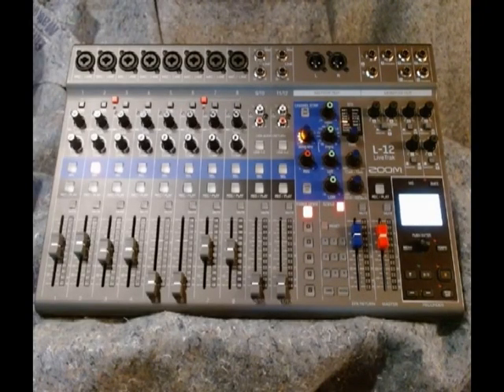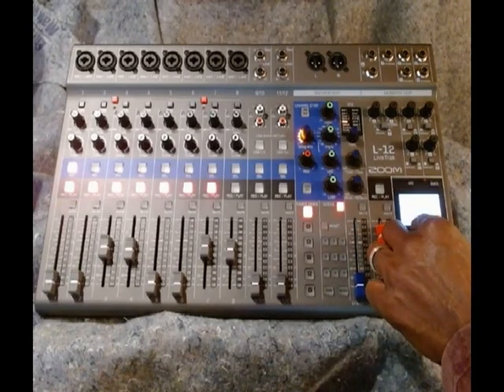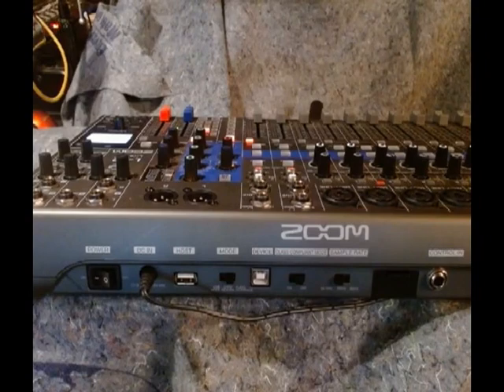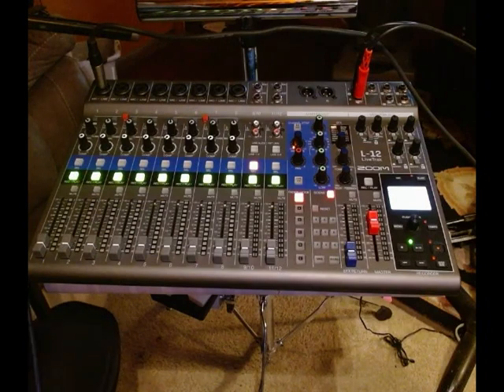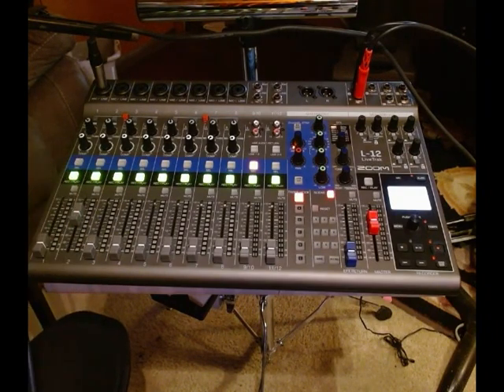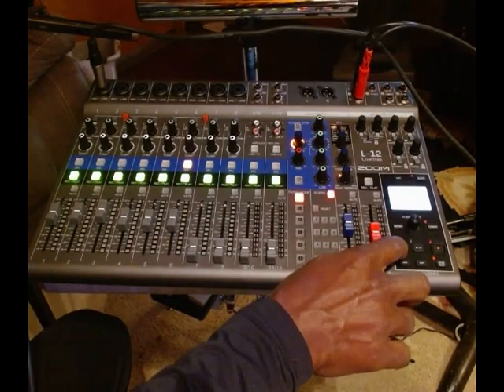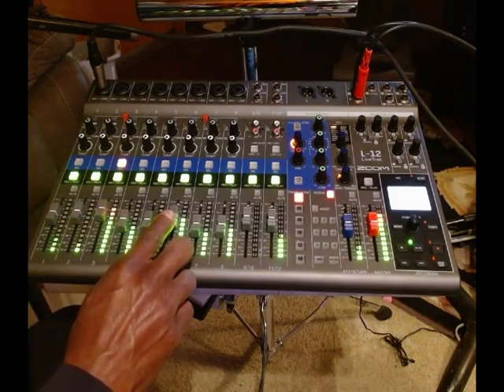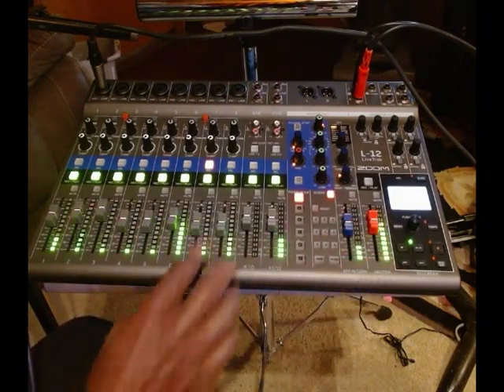"The Zoom L-12 Power Packed Tutorial" with André Berry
This is a hour long tutorial video on The Zoom L-12, geared toward young people delving into "Live Music" Mixing & Recording,  done in 3 parts:
Part I - "An In Depth Look" at the Zoom L-12.
Part II - "The Live Recording Session" using the Zoom L-12
Part III - "The Mixing Session" with the Zoom L-12.
Special Thanks to Samuel Greene of Zoom Corp. and fellow Bassist/Insane Bassist Carlitos Del Puerto.